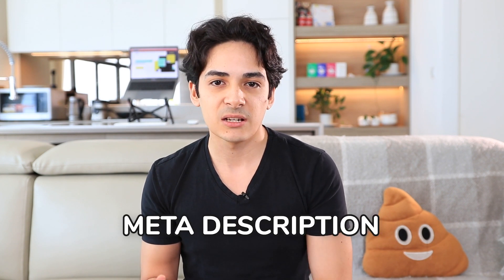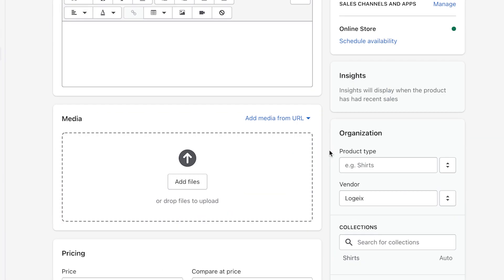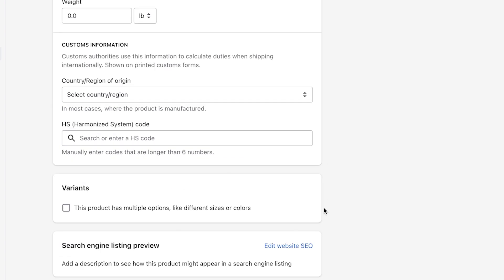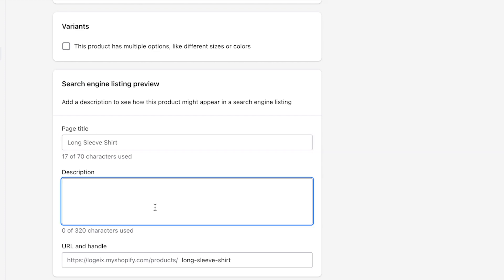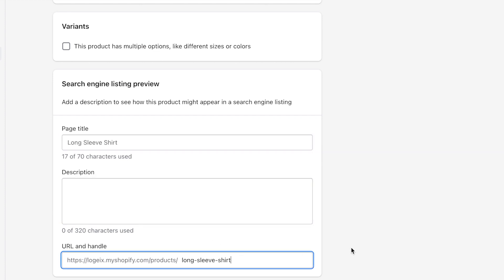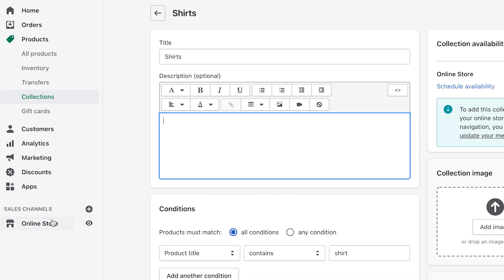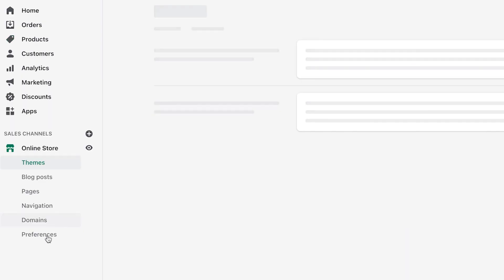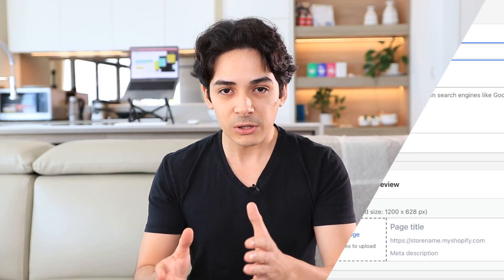Getting Started with Shopify SEO: Beginner's Guide to Increasing Traffic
SEO can be crazily complicated, but what's weird is that people can miss even the basics when trying to attract organic traffic to their sites. Let's go back from the really technical aspects and have a quick overview of the absolute fundamentals in this Shopify SEO tutorial.

Timestamps:
00:00 Introduction
01:43 Page Title
02:30 Keyword Research
05:20 Avoid ranking for the same keyword on multiple pages
06:30 Meta Description
08:07 URL and Handle
09:31 Page Title
10:53 Page Description
15:37 Writing Unique Content
16:38 Optimising Home Page
17:19 Conclusion